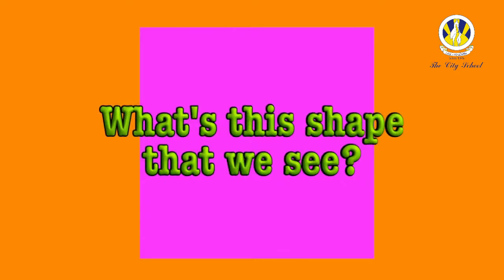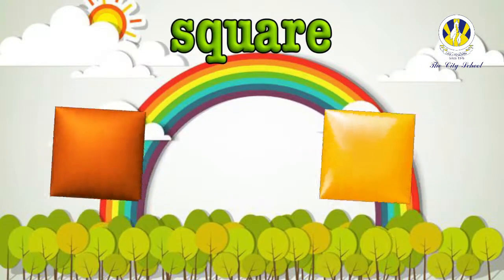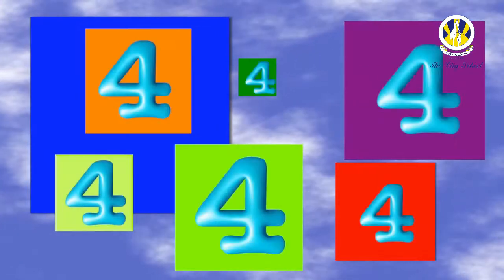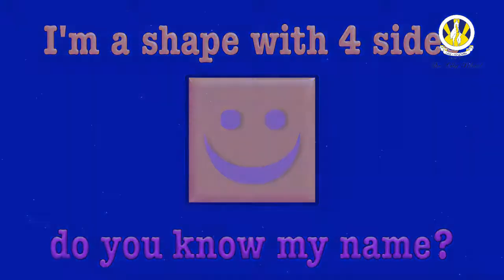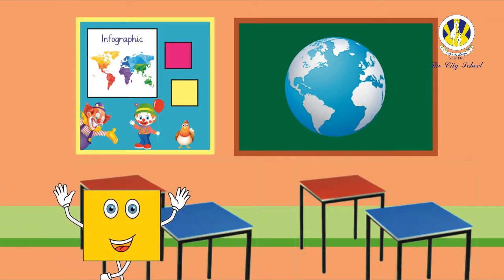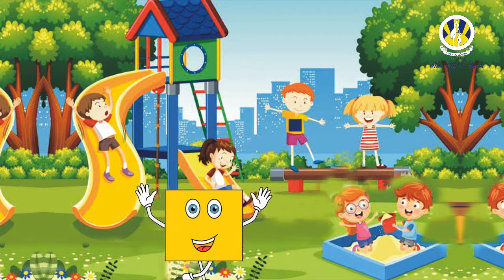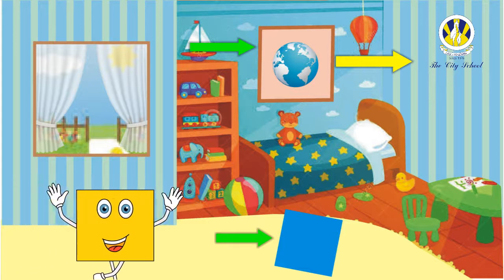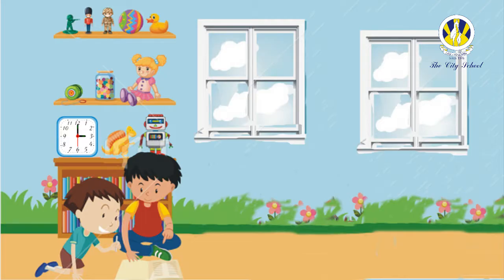Week 8 VL 2D Shape Square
Class: Kindergarten
Subject: Mathematics
Topic: VL-Week 8 - 2D Shapes Square